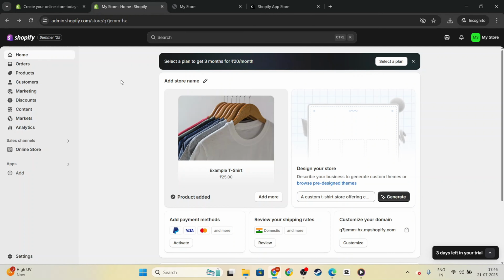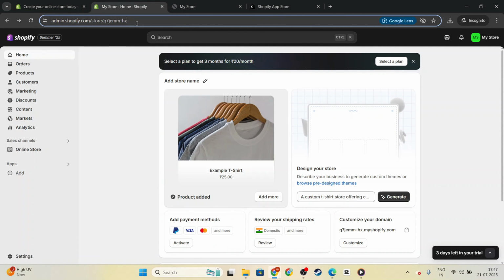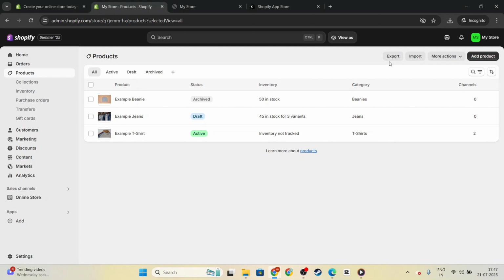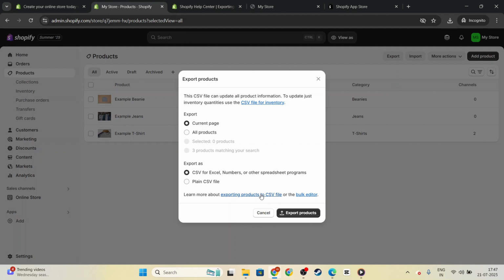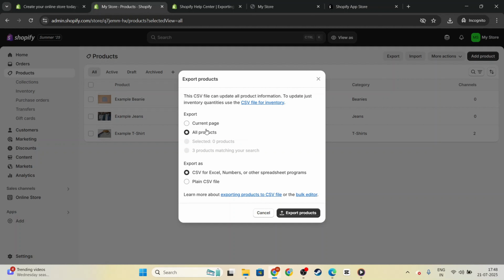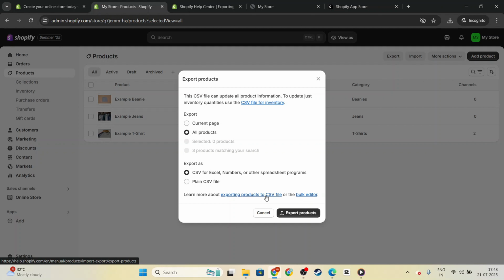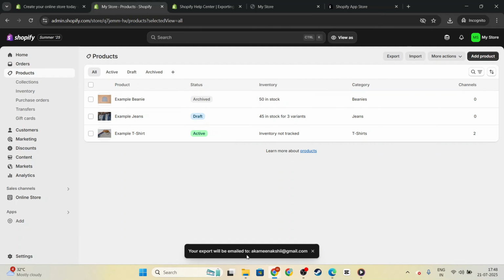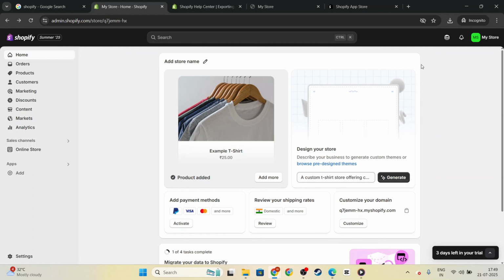How to Print Inventory List on Shopify 2026 (Step By Step)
Learn How to Print Inventory List on Shopify in this video.

In This Video, We'll Show You 👇
Shopify Inventory List Print
Print Inventory Shopify
Shopify Print Inventory
Inventory List Shopify Print
Shopify Inventory Report
Print Inventory Report Shopify
Shopify Inventory Management
How To Generate Inventory Report Shopify
Shopify Inventory Export
Export Inventory Shopify
Shopify Inventory Csv
Inventory Tracking Shopify
Shopify Inventory Tutorial
Shopify Inventory Guide
Shopify Stock Levels
How To Track Inventory Shopify
Shopify Reporting